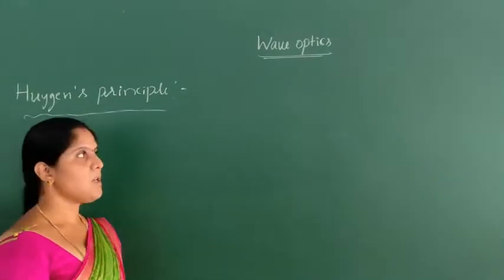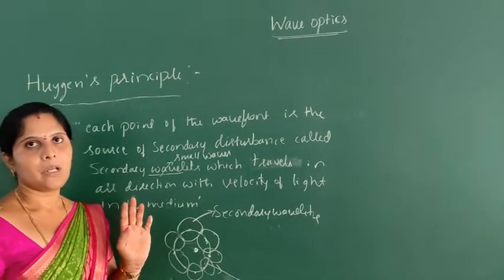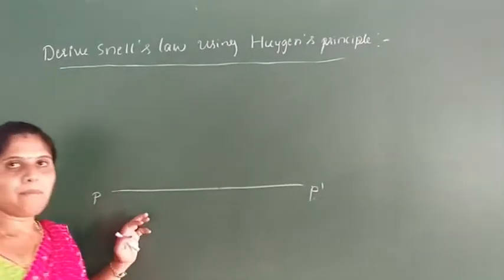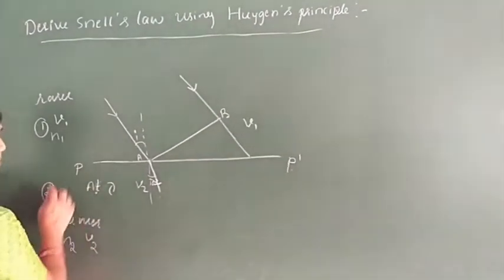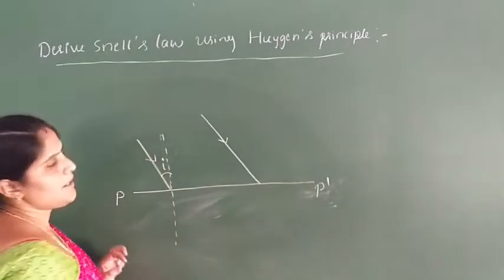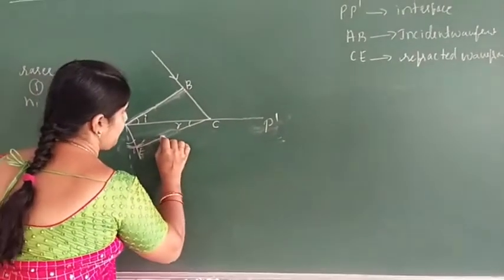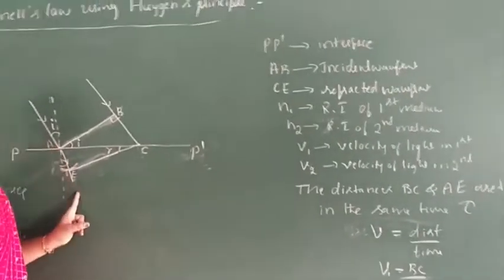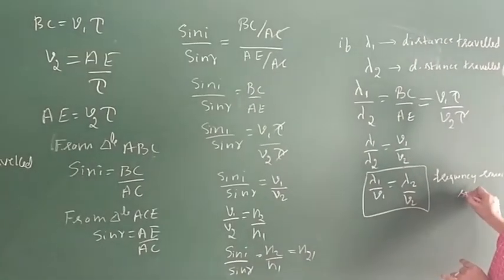Physics 02.09.2020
Mrs. Swapna R